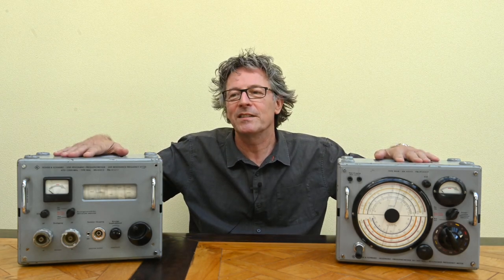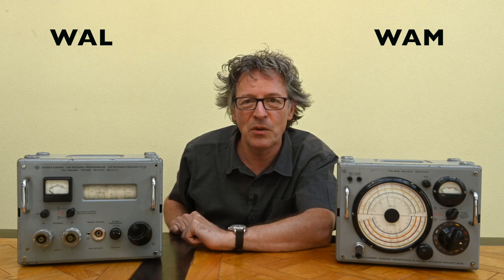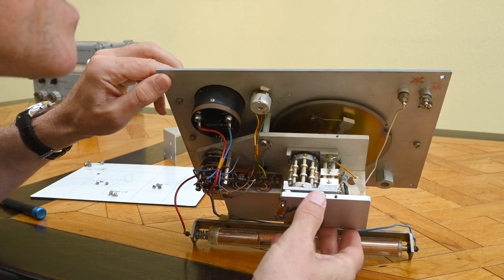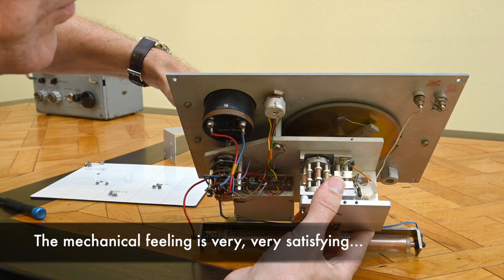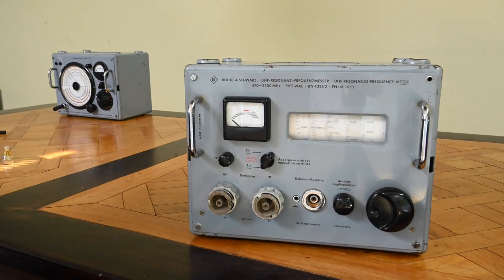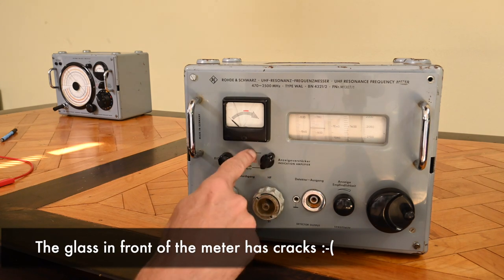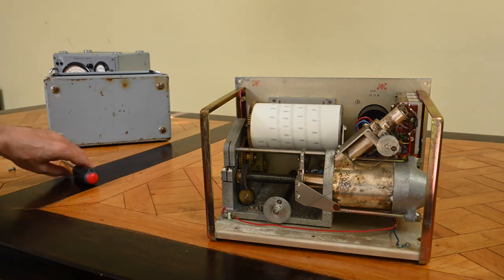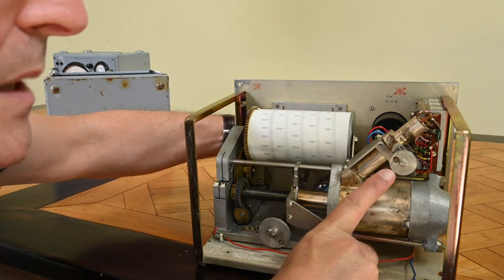REL #16 WAM and WAL frequency meters from the 1950s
In this episode, I review two frequency meters from the 1950s/1960s: the Rohde & Schwarz
type WAM (BN 4312/2; 30-500 MHz) and type WAL (BN 4321/2; 470-2500MHz). With errors margins down to ± 0.08%, these were very high precision instruments in their days.

Both instruments work on the resonance principle, but the resonation circuits are completely different, and especially the WAL has fascinating aspects to it with its tuneable λ/4 line (tuned cavity). Another interesting part is the use of now-forgotten Dezifix-B connectors.

In the video, I do teardowns and a repair attempts and see whether any precision can still be achieved…